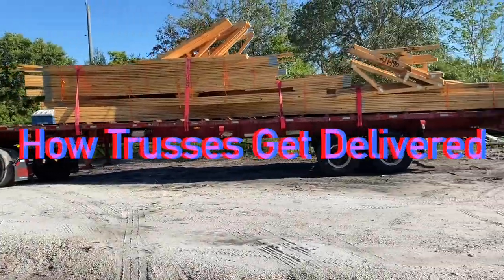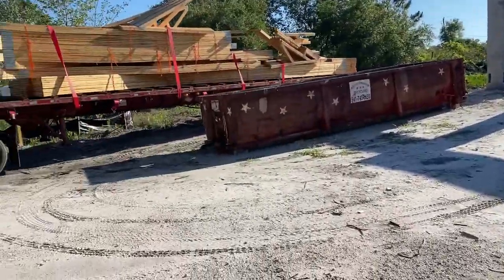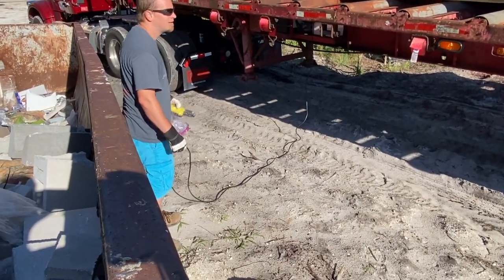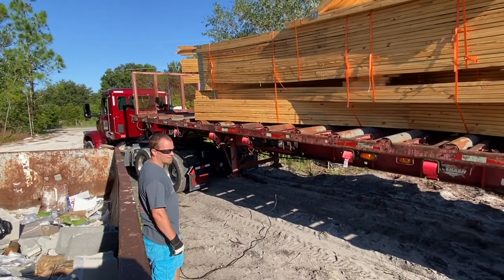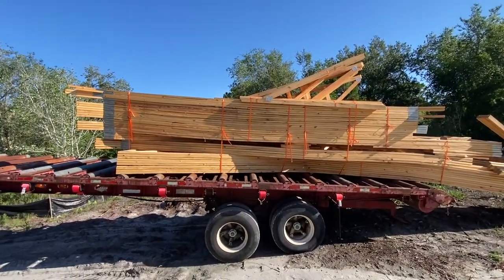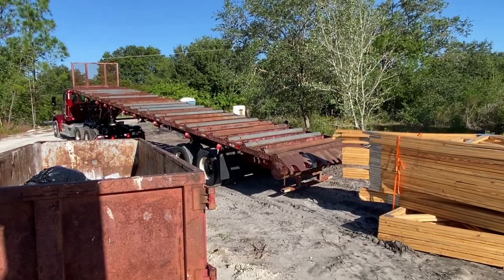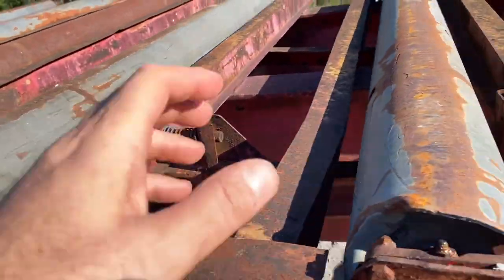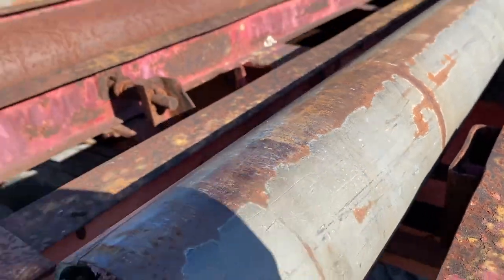How to Roll Off Trusses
Roofing Trusses being delivered